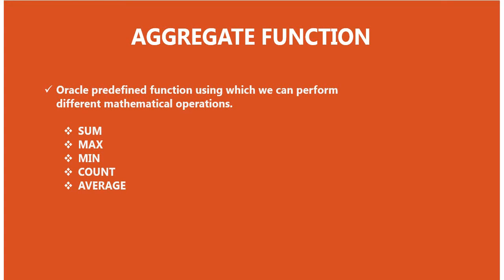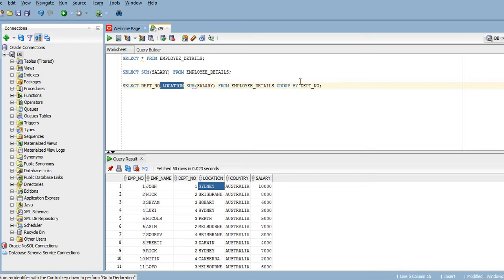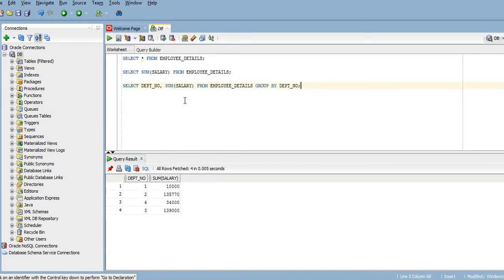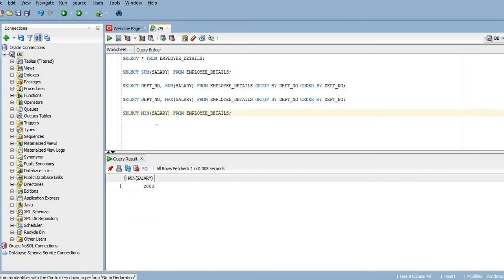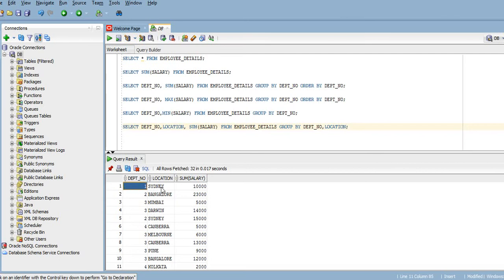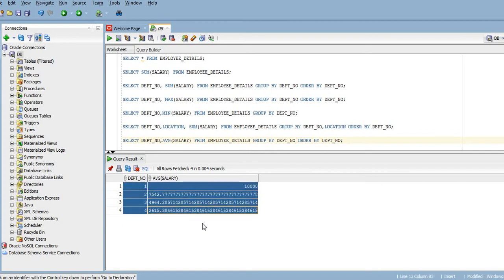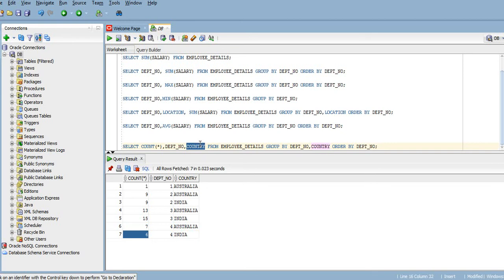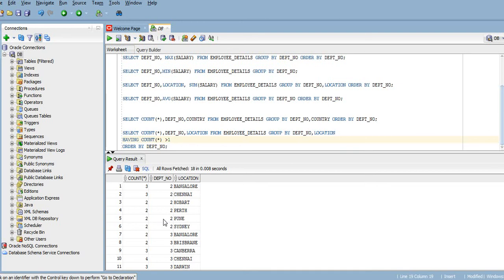SQL TUTORIAL PART -III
In this tutorial we have explained how to use aggregate function.